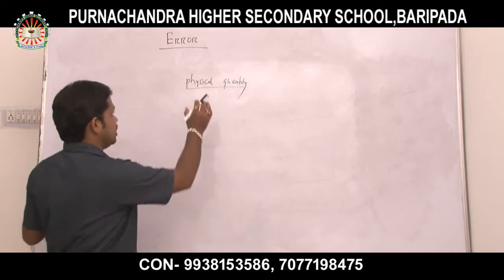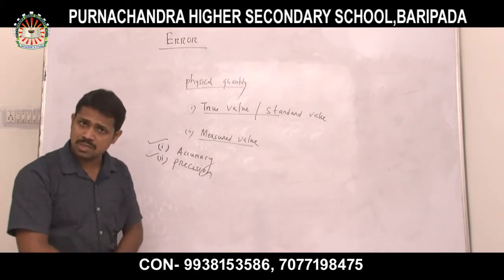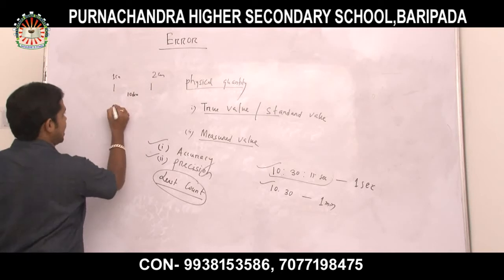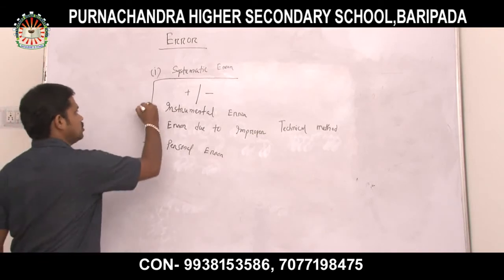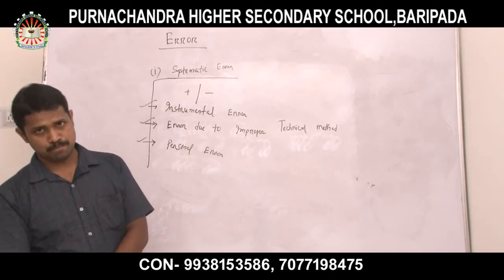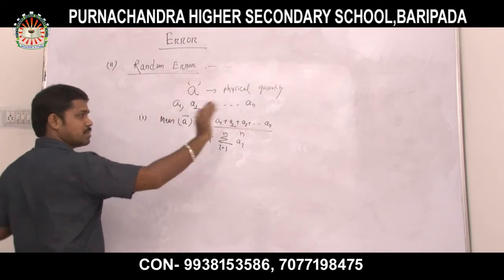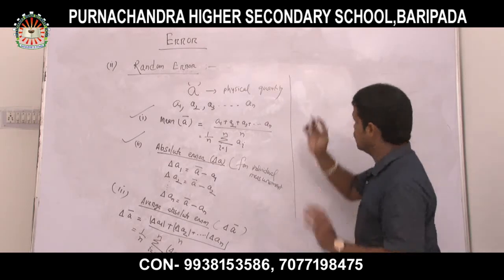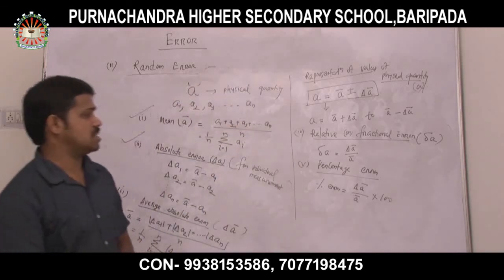ERROR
PURNACHANDRA HIGHER SECONDARY SCHOOL RAGHUNATHPUR, BARIPADA

SUBJECT –  ERROR (PHYSICS)